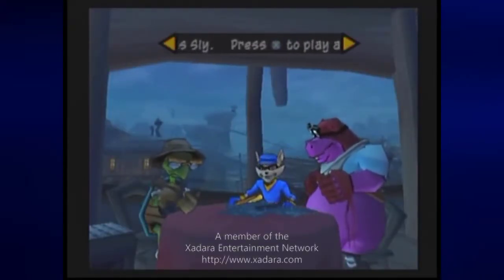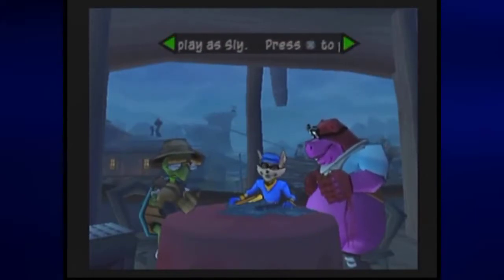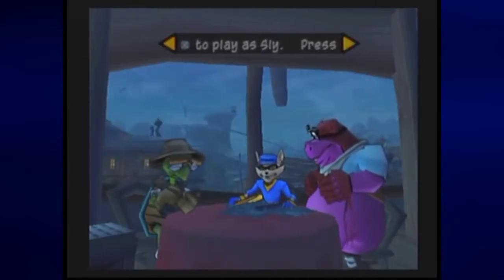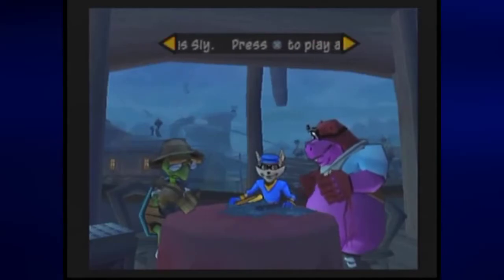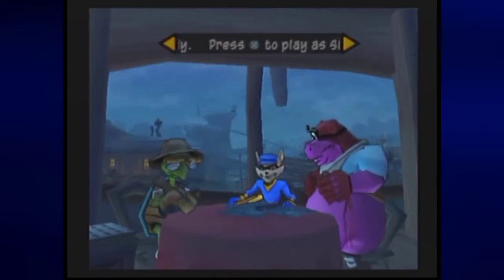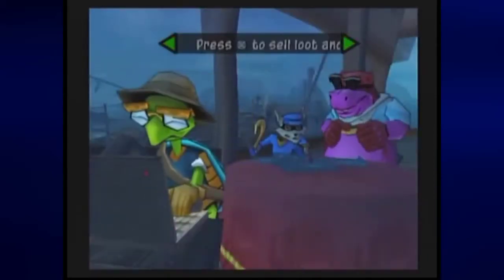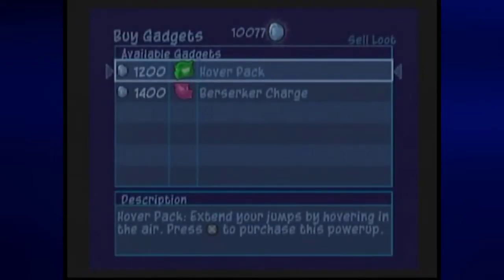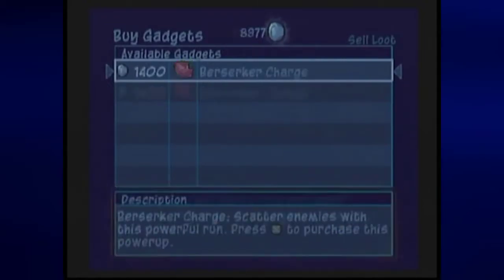Let's Play Sly 2: Band of Thieves, Part 35: Runaway Trains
In this episode, we slightly question the need for clothes in the Sly Cooper universe, we steal the Clockwerk Lungs and throw bears into a steel cage in order to get access to the pushcart inside.

Missions covered here:
Ride The Iron Horse - 4:40
Aerial Assault - 9:56
Bear Cub Kidnapping - 17:27